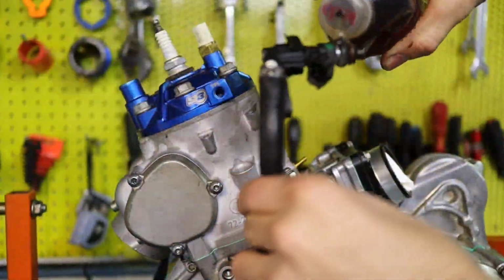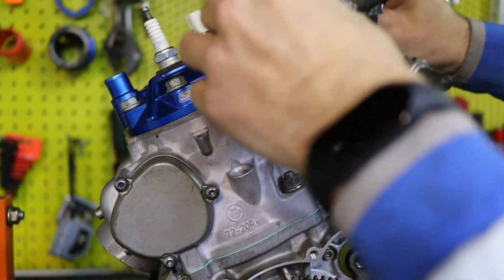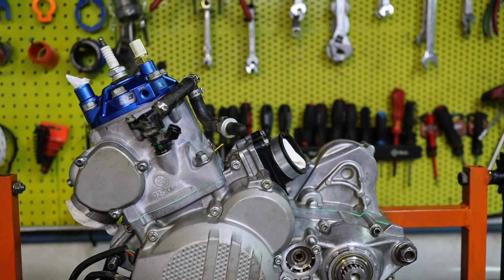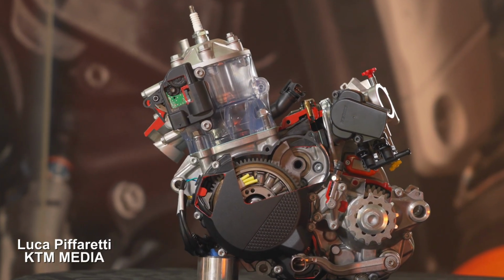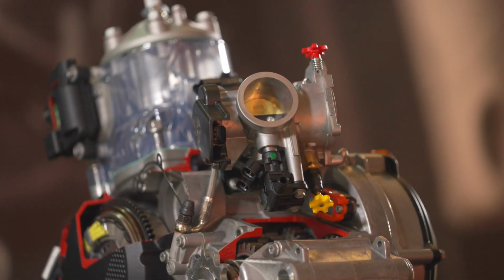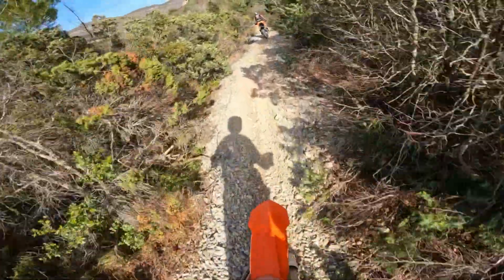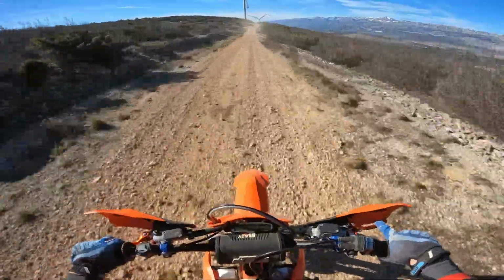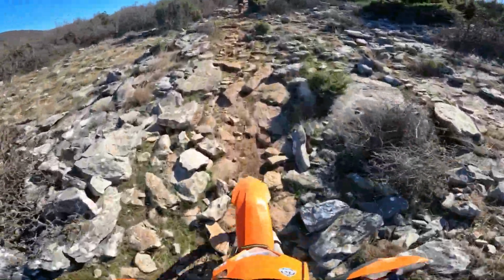IS IT WORTH IT TO CHANGE FROM KTM TPI TO TBI?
Hold onto your handlebars, because I'm about to drop some serious truth bombs! When it comes to upgrading from the KTM TPI to the KTM TBI, I have a different perspective that might make you think twice before reaching for your wallet.

Sure, the allure of a shiny new bike is hard to resist. The KTM TBI may seem like the holy grail of two-wheeled machines, promising untamed power and unrivaled performance. But let's pause for a moment and consider an alternative path that could take your riding skills to soaring heights without breaking the bank.

Instead of splurging your hard-earned cash on an upgrade, why not invest in something even more valuable: yourself? Picture this: being mentored by a pro rider, someone who has mastered the art of maneuvering through treacherous terrains and conquering every obstacle in their path. Imagine the invaluable knowledge and skills you could gain from their expertise, all while fine-tuning your own techniques.

With the right training and guidance from a seasoned professional, you can unlock the true potential within yourself. They can teach you the subtle nuances of balance, precision, and technique that no bike upgrade can ever provide. You'll learn how to read the terrain, anticipate challenges, and make split-second decisions that separate the average riders from the true champions.

Investing in training with a pro rider is like fueling your bike with rocket propellant. It's the secret ingredient that propels you to greatness. Instead of relying solely on the brute force of a new machine, you'll develop the finesse and mastery that only comes from dedicated practice and personalized instruction.

Think about it: would you rather have the latest bells and whistles on your bike but remain the same rider, or would you rather become a force to be reckoned with, armed with the skills and knowledge that can take you anywhere your heart desires?

So, my fellow adrenaline junkies, before you empty your wallet on an upgrade, consider this alternative path. Invest in yourself, embrace the opportunity to learn from a pro rider, and watch as your riding abilities skyrocket. Remember, it's not just about the bike you ride; it's about the rider you become. The choice is yours, my friend.